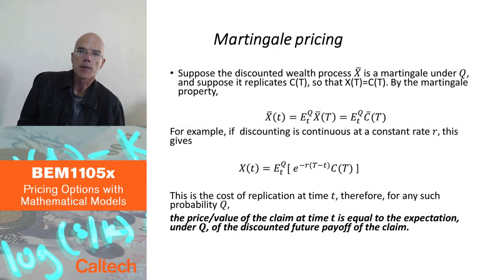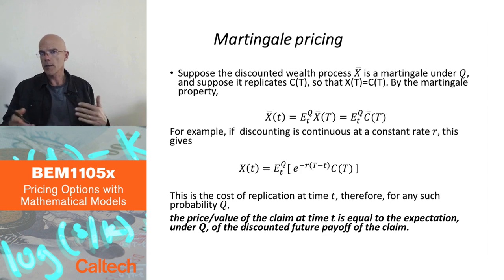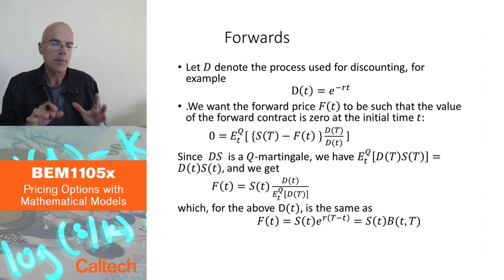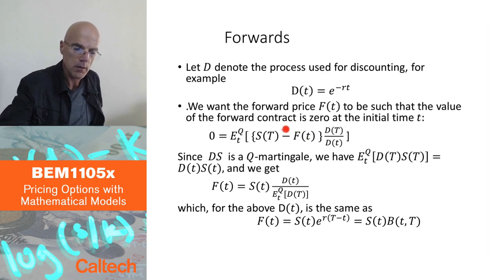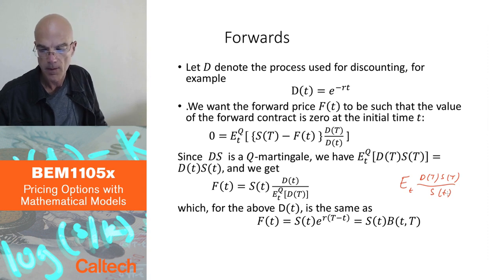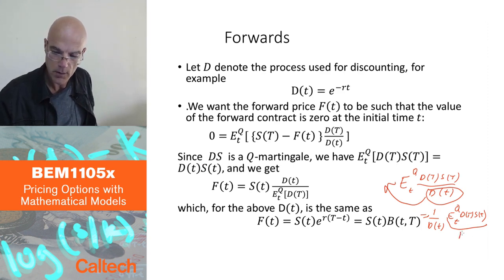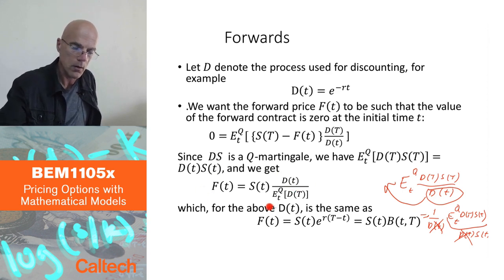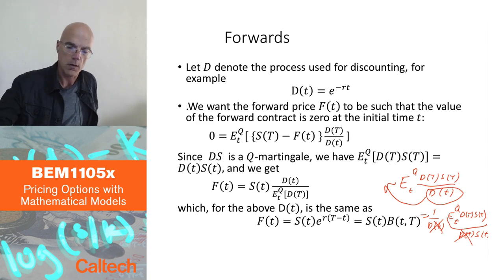4 4 Risk neutral pricing Part 3